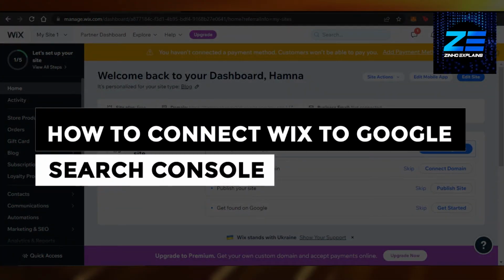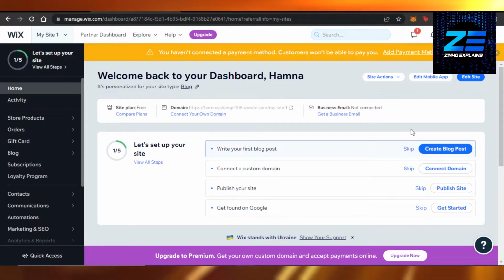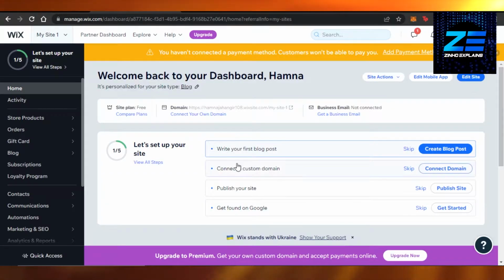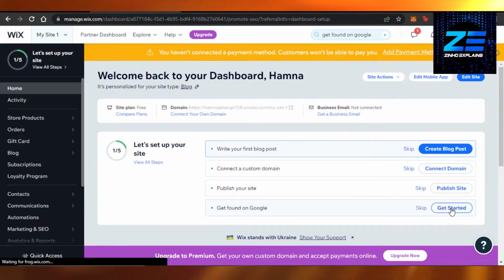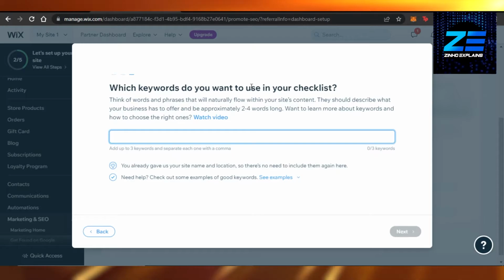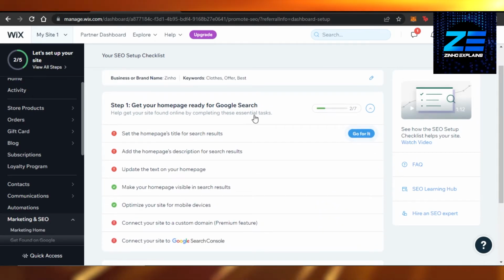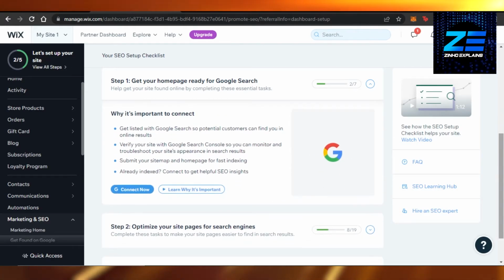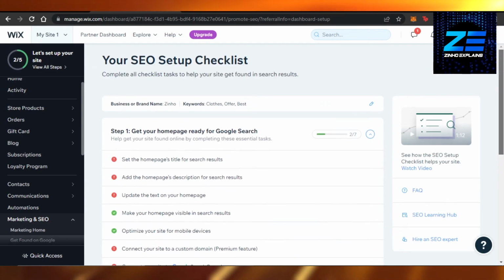How To Connect Wix Website To Google Search Console 2026 (UPDATED WAY)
In this video I show you How To Connect Wix Website To Google Search Console. It is really easy to do and learn to do it in just a few minutes by following this super helpful tutorial to get a better understanding of everything.